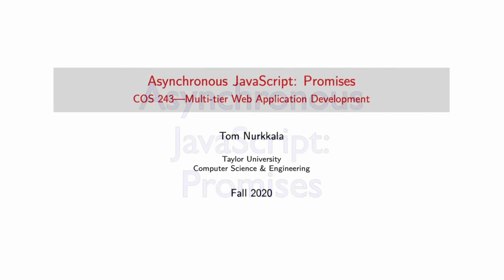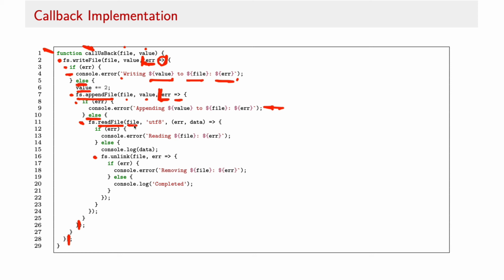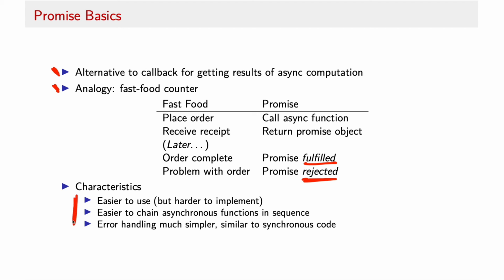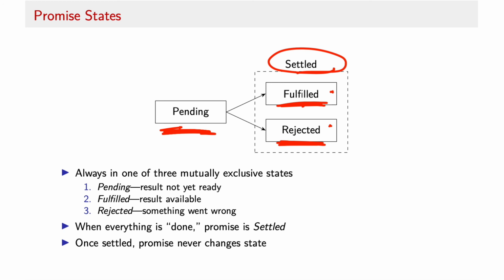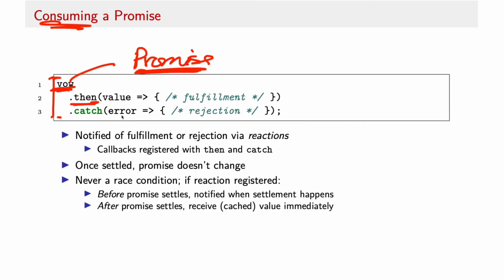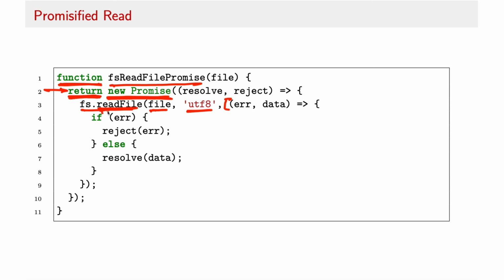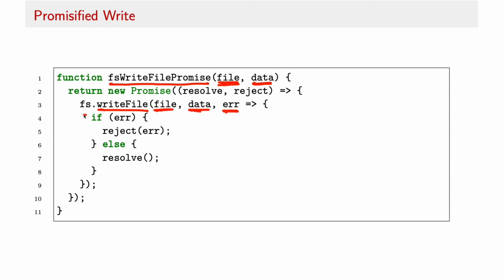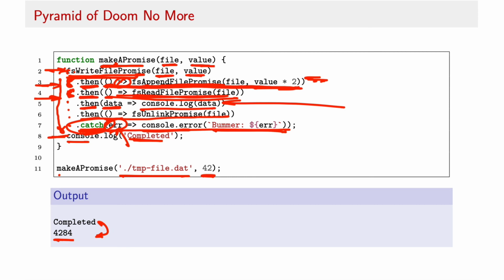Async JavaScript - Promises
Introduction to using Promises to write asynchronous code in JavaScript